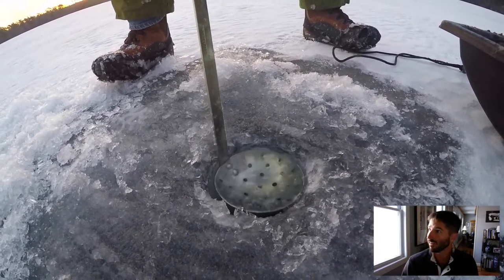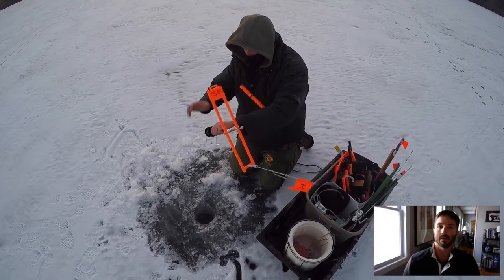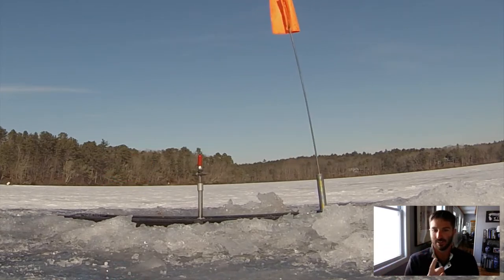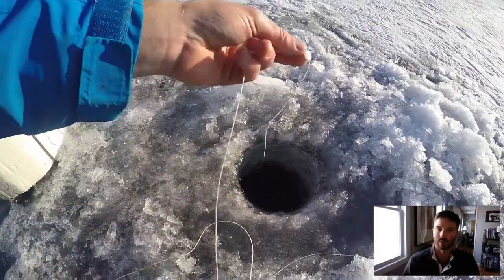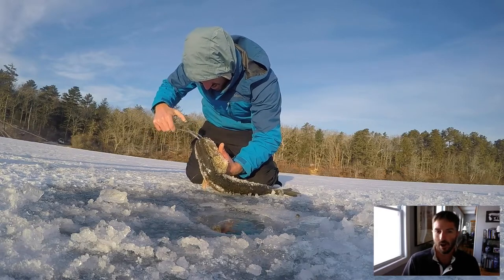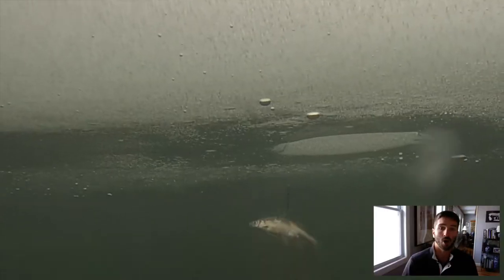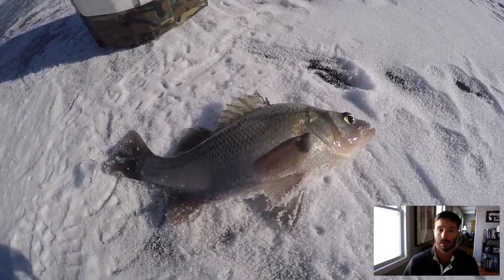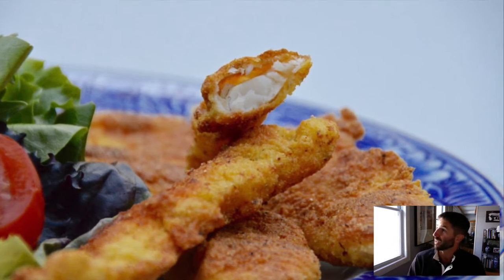Ice Fishing In Massachusetts | My First-Ever Trip!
Back in January of 2018 I joined some friends for my first-ever ice fishing trip. Growing up I would do a lot of saltwater fishing on Cape Cod, as well as freshwater fish for bass, sunfish and pickerel during the spring, summer and fall. However I had never before gone ice fishing!

During this Massachusetts ice fishing trip we caught a bunch of fish and I captured a lot of the experience on video. This video was originally published on our website for members of My Fishing Cape Cod, but today I wanted to share it on YouTube in advance of the 2022 Massachusetts ice fishing season (granted we get cold enough weather to go ice fishing!).

Please keep in mind that I do not by any means consider myself an expert ice fisherman. I am just doing my best to pass along some quality information throughout this video. Also PLEASE BE SAFE! Ice fishing can be extremely dangerous for obvious reasons.

Video timestamps:

00:00 - How to make a hole in the ice
00:52 - How to ladle ice out of the hole and introduction to Polar Tip-Ups
01:17 - Rigging live shiners for bait
01:39 - How to find the bottom, and the depths we are fishing at
02:34 - How to transport your ice fishing gear using a sled
02:54 - First pickerel of the day!
03:23 - What a bite looks like on the Polar Tip-Up, and how to reel the fish in
04:04 - Shiner hooks, fluorocarbon, split shot, swivels and other rigging + exactly how we set our ice fishing baits
05:34 - Monster pickerel!
06:24 - Lunker largemouth bass!
06:48 - Yellow perch!
07:44 - Overview of ice fishing jigging rods and jigs
08:25 - White perch!
08:56 - Korkers for your boots, and ice spikes for safety
09:25 - Closing thoughts about ice fishing in Massachusetts

My Fishing Cape Cod brings you some of the most exciting and informative Cape Cod fishing videos on the internet. MFCC founder Ryan Collins is a passionate angler who loves being out in nature, AND catching monster fish! Whether it's catching striped bass from the beach, albies from a kayak or tuna from a boat, Ryan has made a livelihood out of sharing the fishing experience and helping people catch fish. Our content has been featured on NBC Sports Boston, Distro TV, various news stations and many more!

▬▬▬▬▬▬▬ HELP KEEP MY YOUTUBE CHANNEL AD-FREE! ▬▬▬▬▬▬▬
To get the most out of My Fishing Cape Cod, check out our online membership community myfishingcapecod.com which is  full of helpful resources about fishing on Cape Cod. You can get access to bonus videos, special content, live forums, group fishing trips, meetups and much more. Ryan uploads MUCH more content to the website than here on YouTube. All for just $1.00 for your first 30 days. Ongoing membership is $9.99/month and you can cancel at anytime with just a click.